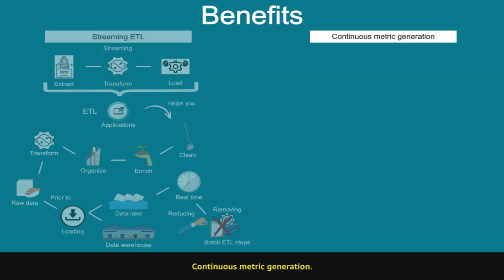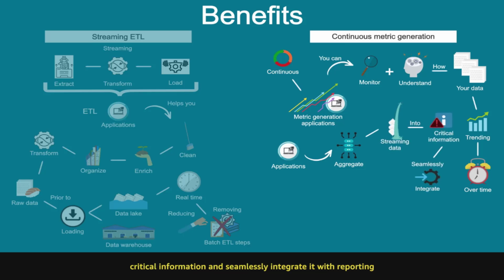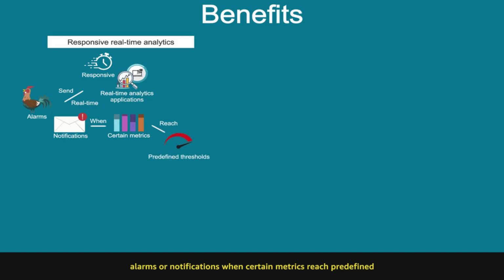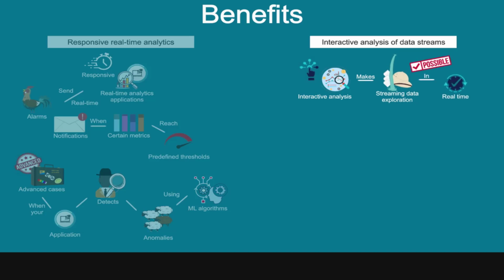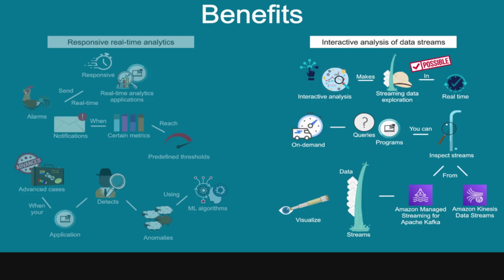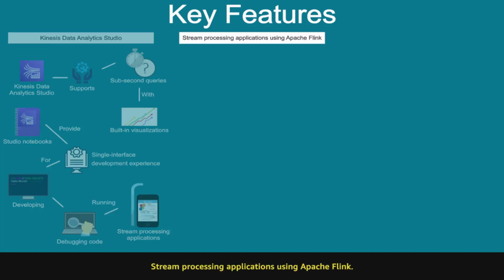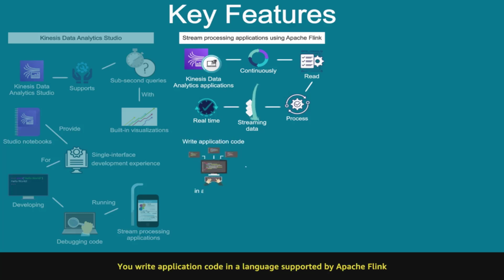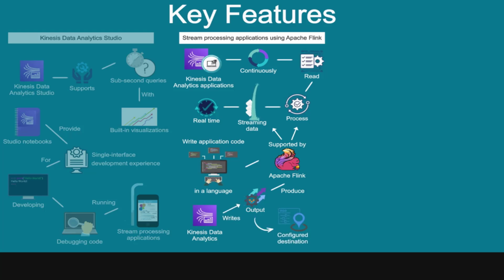V84 | AWS tutorials for beginners | Amazon Kinesis Data Analytics Overview